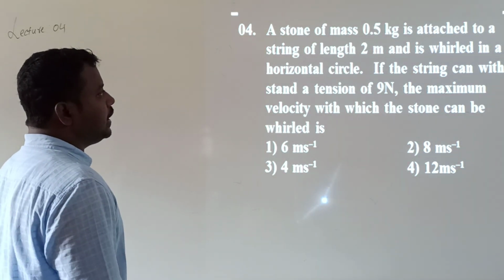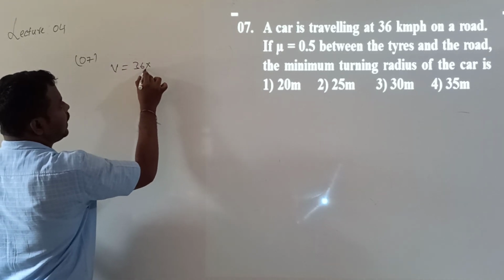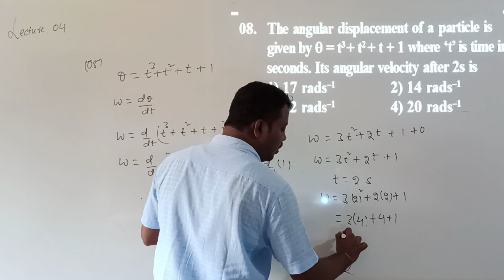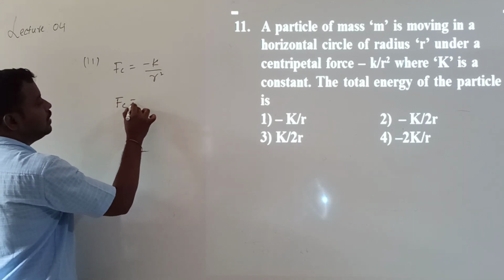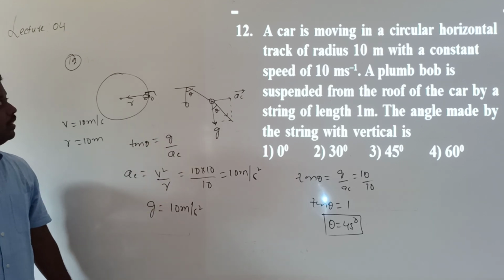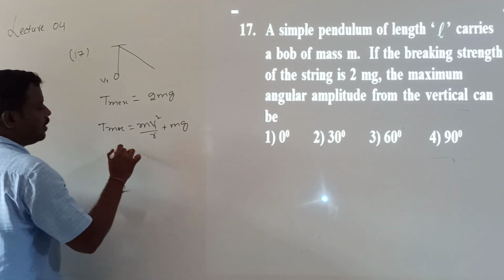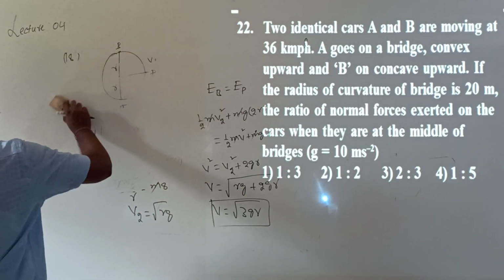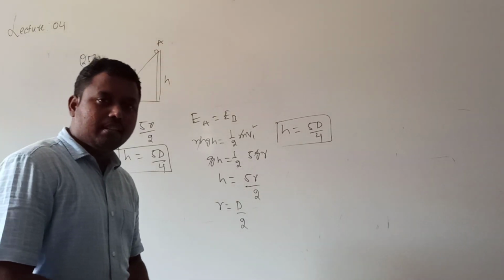LECTURE 04 | NEET PHYSICS | CIRCULAR MOTION | ASHOK SIR